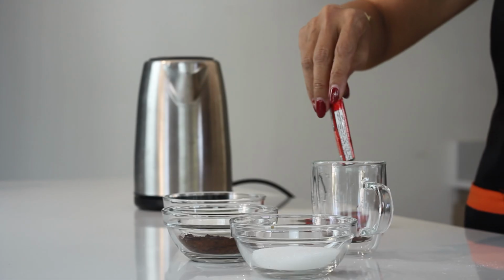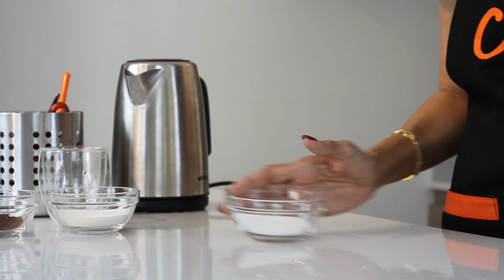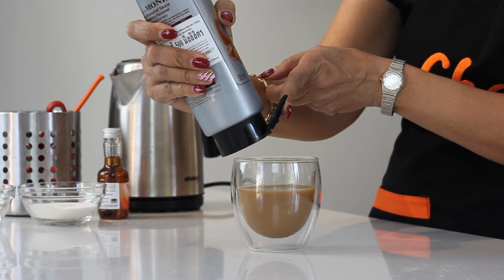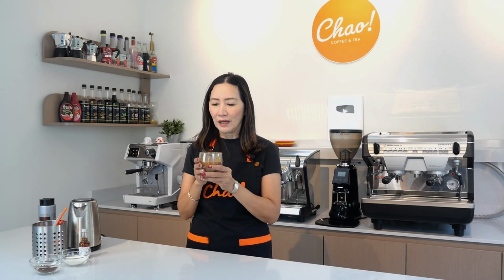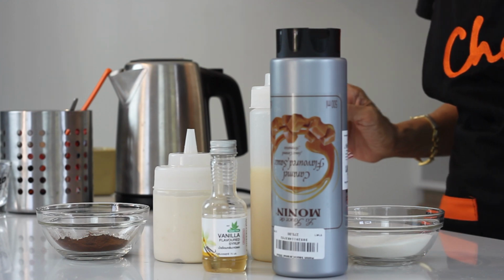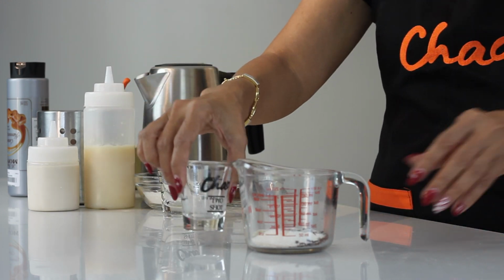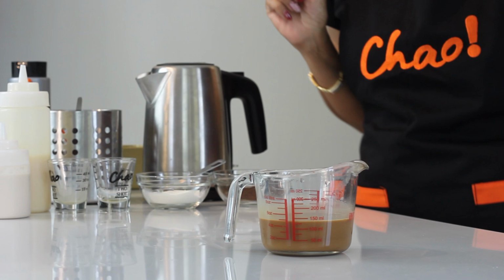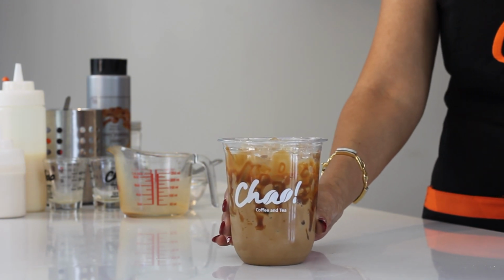ICED CARAMEL LATTE GOLD PART 2 OF 2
Recipes

12oz Cups
Instant Coffee 1.5 tsp
Water to dissolve coffee 30ml

Creamer 1.5tsp
Sweetened Condensed Milk 15ml
Evaporated Milk 15ml
Vanilla Syrup 10ml
Caramel Sauce to decorate sides or top

16oz Cups
Instant Coffee 2 tsp

Creamer 2tsp
Sweetened Condensed Milk 20ml
Evaporated Milk 20-25ml
Vanilla Syrup 15ml

22oz Cups
Instant Coffee 3 tsp (1tbsp)

Creamer 3tsp
Sweetened Condensed Milk 30ml
Evaporated Milk 30ml
Vanilla Syrup 20ml

Hardcover Books
👉OUTSIDE THAILAND AND PHILIPPINES: